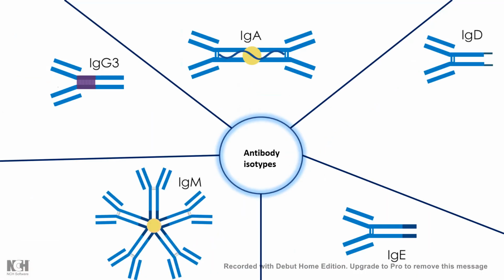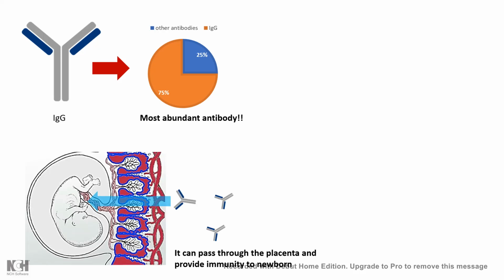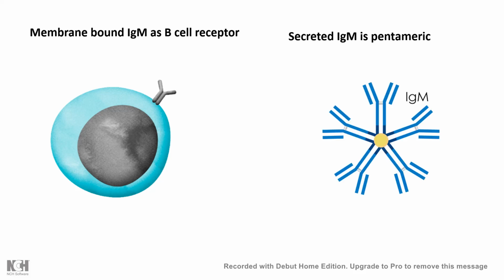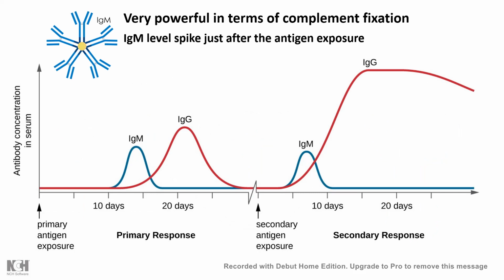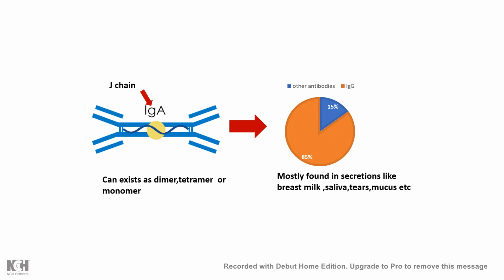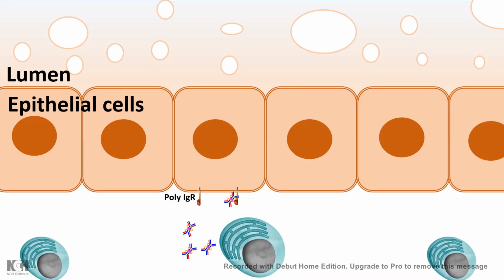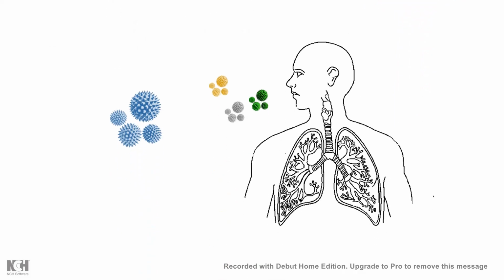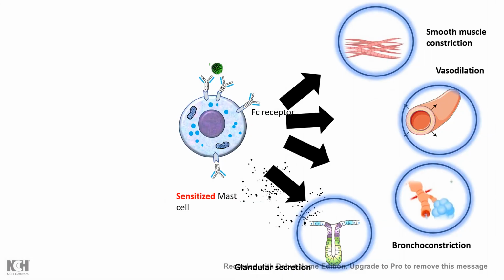subclass of antibodies